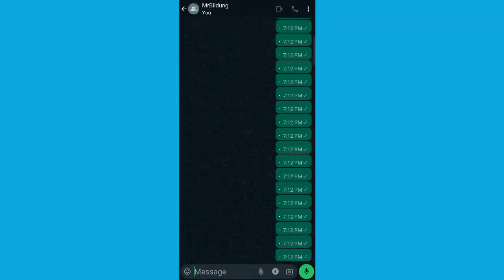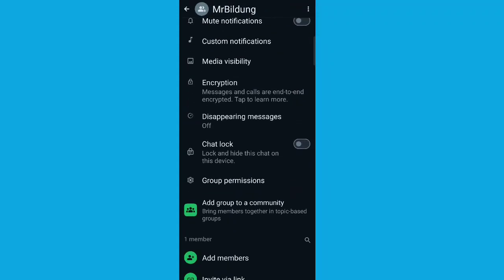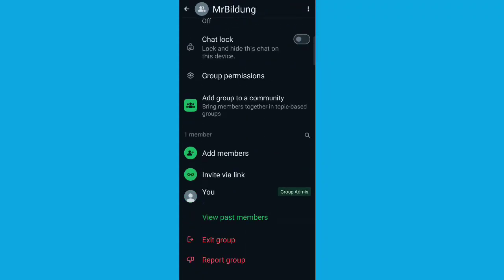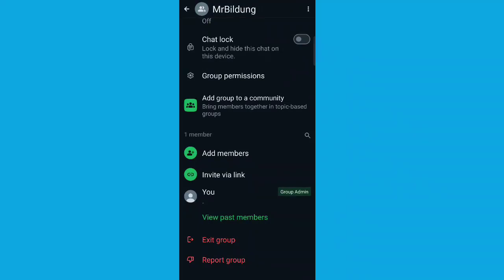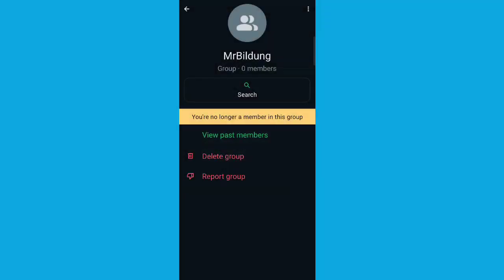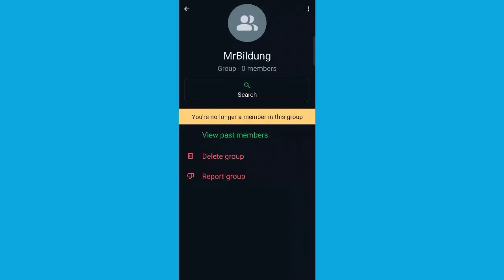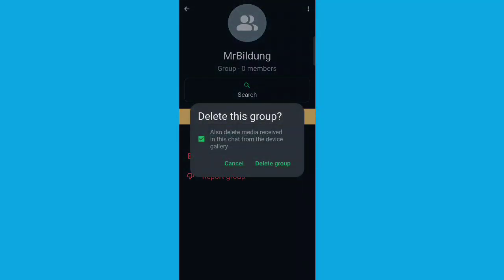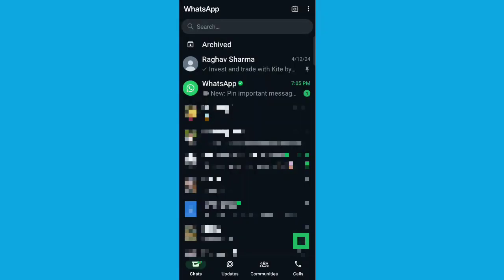How to delete a WhatsApp Group (2024)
In this video, I’ll show you how to delete a WhatsApp Group, so if you watch this step-by-step video completely, you will find out how to delete a WhatsApp Group in 2024 in minutes.